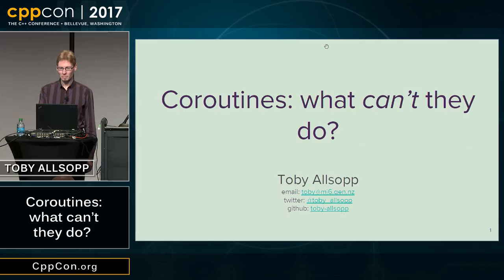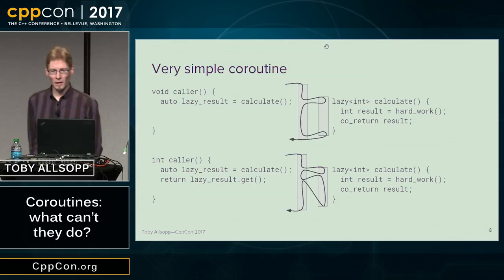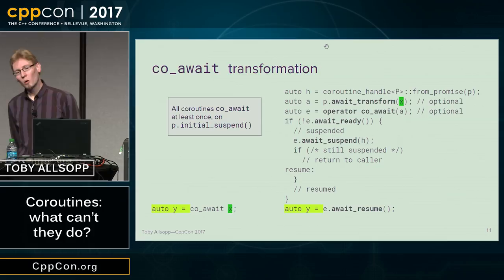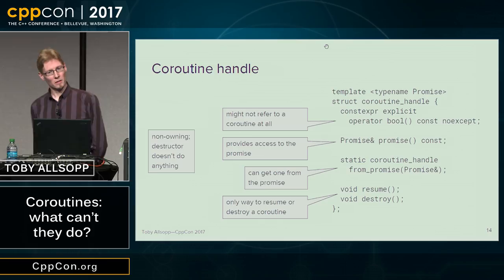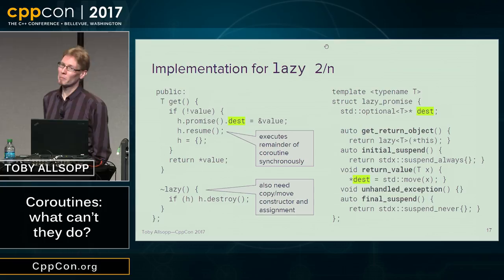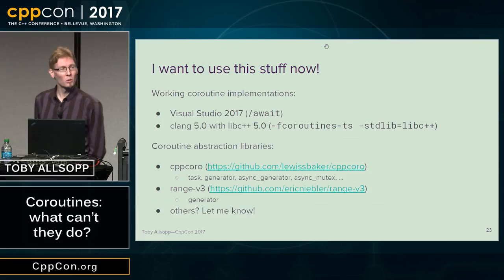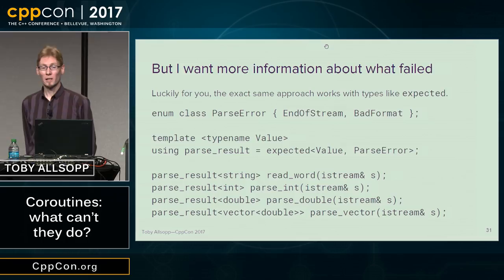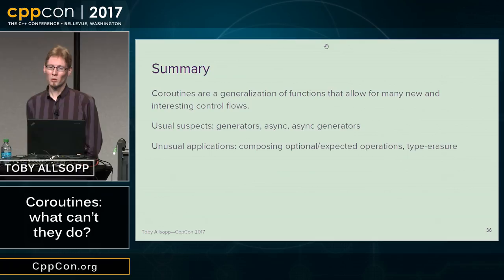CppCon 2017: Toby Allsopp “Coroutines: what can't they do?”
Coroutines are coming. They're coming for your asynchronous operations. They're coming for your lazy generators. This much we know. But once they're here, will they be satisfied with these offerings? They will not. They will require feeding, lest they devour our very souls. We present some fun ways to keep their incessant hunger at bay. I, for one, welcome our new coroutine overlords.

The Coroutines Technical Specification is an experimental extension to the C++ language that allows functions to be suspended and resumed, with the primary aim of simplifying code that invokes asynchronous operations. We present a short introduction to Coroutines followed by some possibly non-obvious ways they can help to simplify your code.

Have you ever wanted to elegantly compose operations that might fail? Coroutines can help. Have you ever wished for a zero-overhead type-erased function wrapper? Coroutines can help. We show you how and more.
Toby Allsopp: Senior Software Engineer, WhereScape Software Limited

Toby Allsopp has been using C++ for over 20 years and hasn't given up yet. His interests include cutting edge language features, functional programming, and solving the hard problems. Toby lives in Auckland, New Zealand, where he organizes the Auckland C++ Meetup.